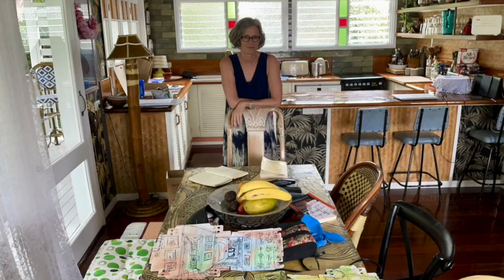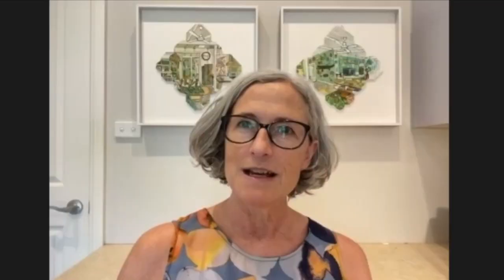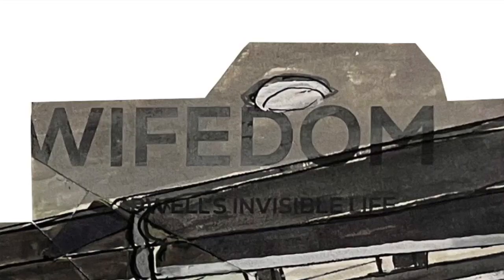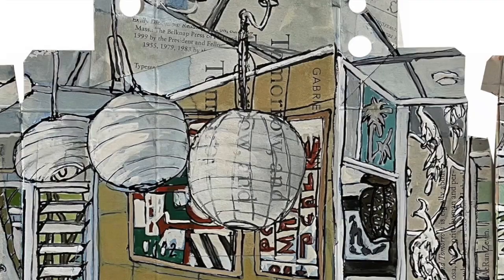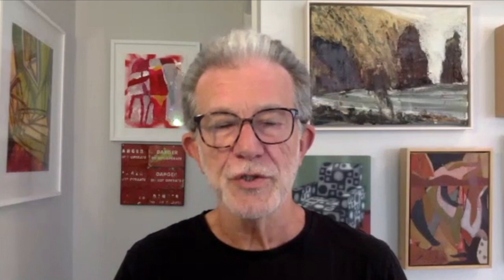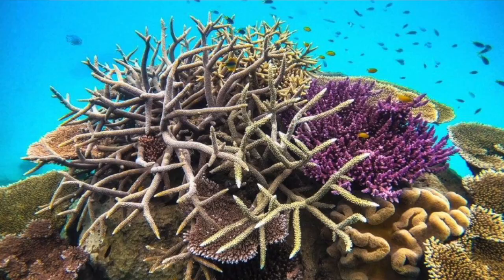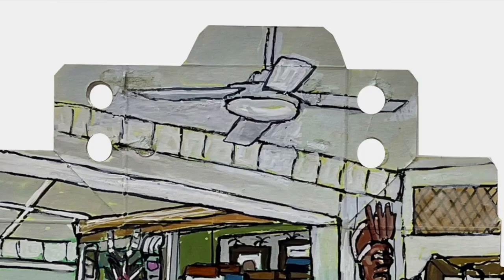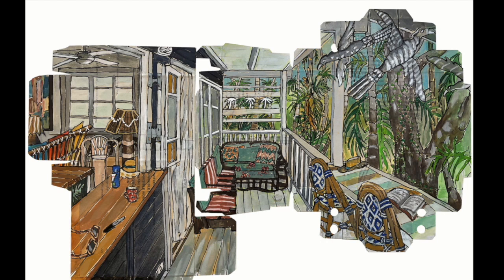Alison Mackay "Thinking Inside the Box"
Artist Alison Mackay talks with Richard Morecroft about her drawn and painted works on recycled packaging.